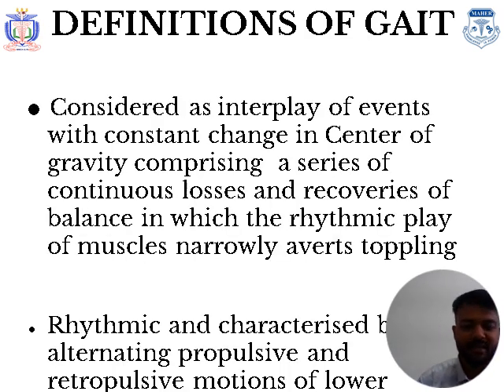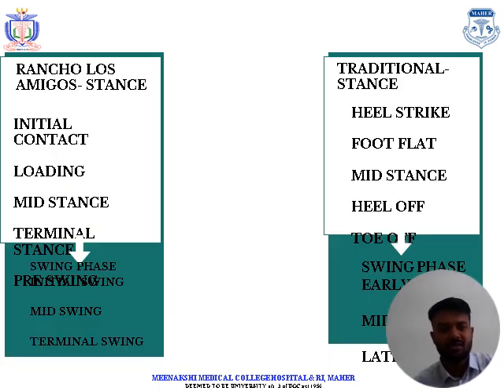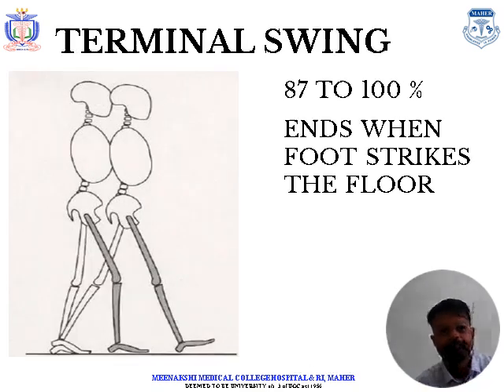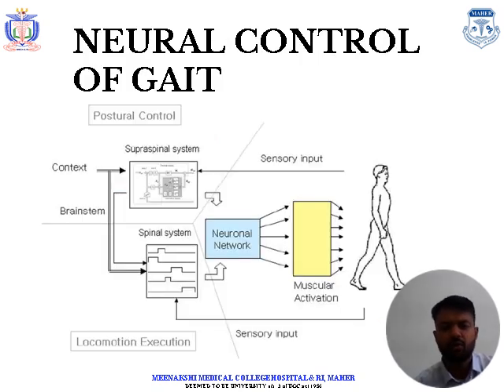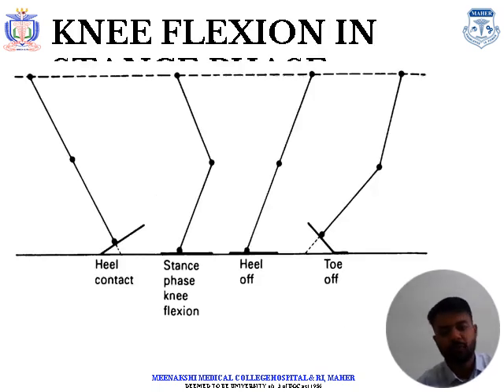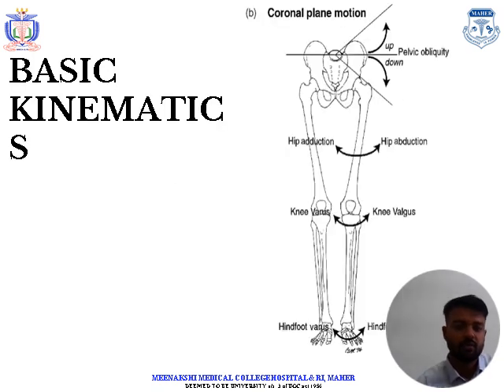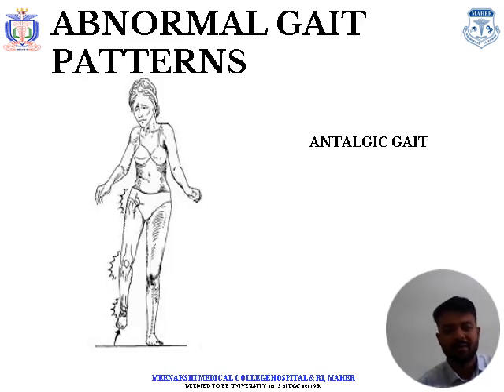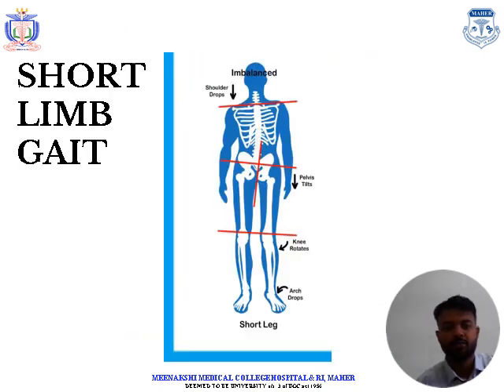Gait abnomal Gait patterns evaluation of limping child